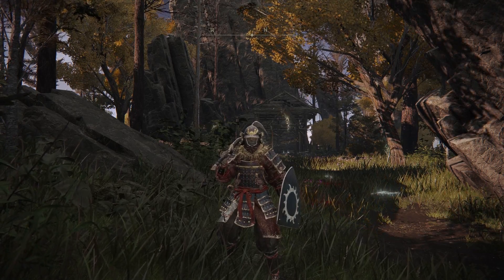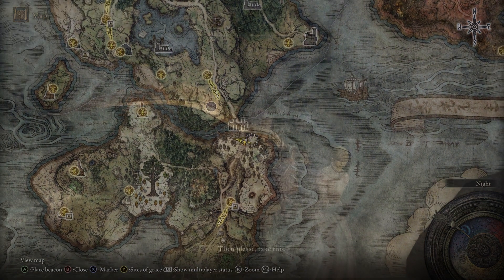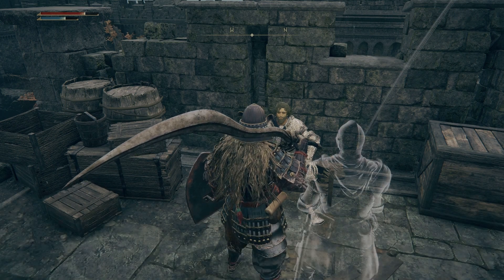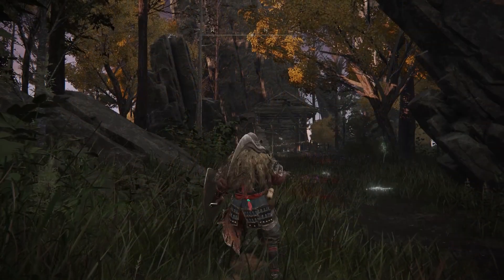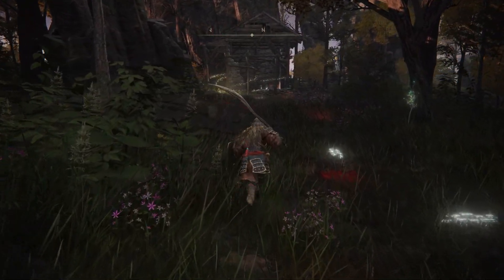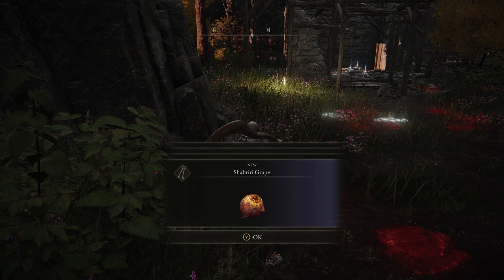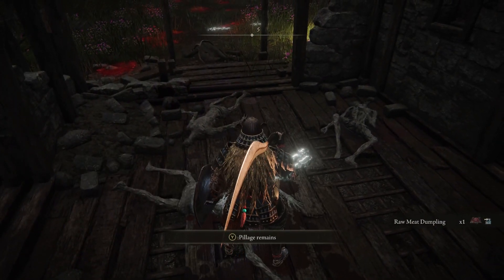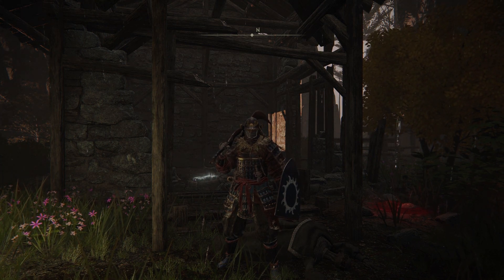Elden Ring Finishing Edgar's Questline | Short Guides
🎮 Playing Quietly Presents: Elden Ring Guide - Completing Edgar's Questline for The Banished Knight's Halberd! 🛡️

Welcome back to Playing Quietly, adventurers! Today, we're delving deep into the captivating world of Elden Ring to guide you through the intricacies of finishing Edgar's questline. This questline serves as a continuation for Irina's, unraveling secrets and unlocking valuable rewards along the way.

🔍 Guide Highlights:

    🌟 Reward Unlocked: Follow our step-by-step instructions to successfully complete Edgar's questline, earning coveted treasures such as The Banished Knight's Halberd and the elusive Shabriri Grape.

    🗺️ Exploration & Discovery: Embark on a journey through Elden Ring's vast landscapes as we uncover hidden paths and delve into the lore surrounding Edgar's enigmatic quest.

    🛡️ Weapon Mastery: Learn the ins and outs of The Banished Knight's Halberd, a powerful weapon that will aid you in your battles against the formidable foes that await in the Lands Between.

    💬 Engage with the Community: Share your experiences, tips, and insights in the comments section below! Connect with fellow players, exchange strategies, and expand your Elden Ring knowledge.

Join us as we unravel the mysteries of Elden Ring and unlock the secrets hidden within Edgar's questline. Prepare your weapons, hone your skills, and embark on this epic adventure with us!